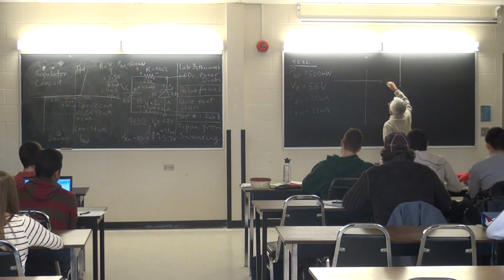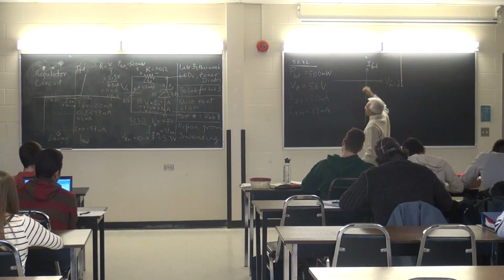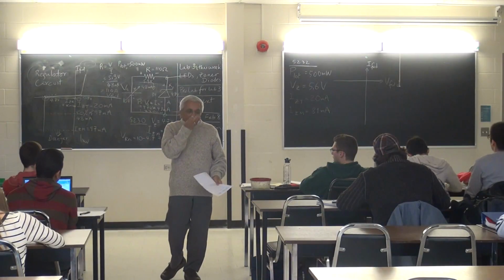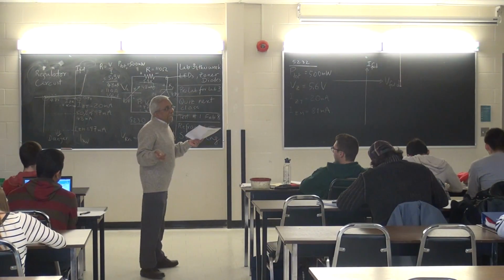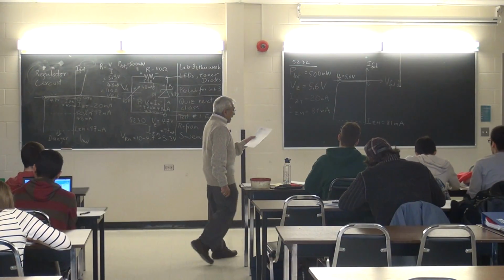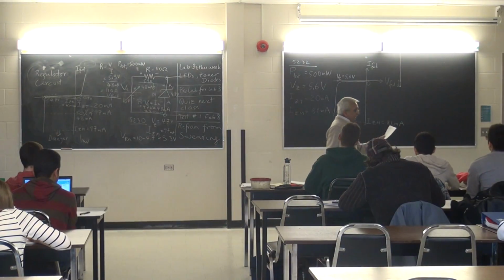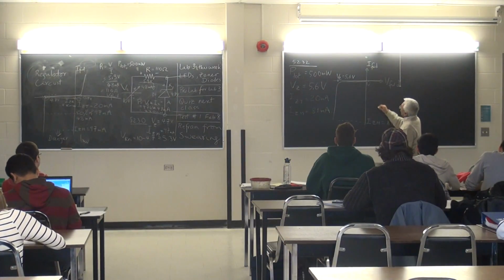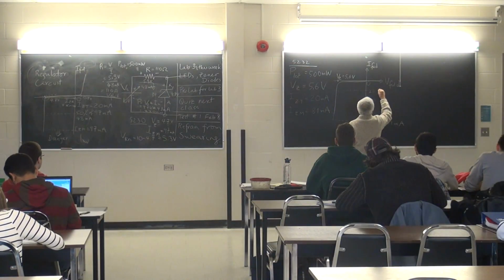Workbook 4 Zener Diodes page 1